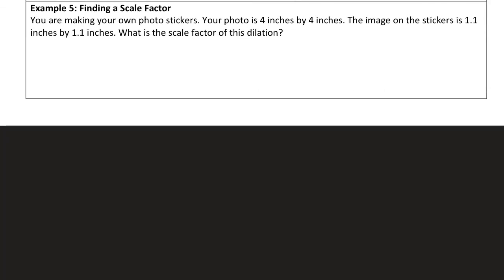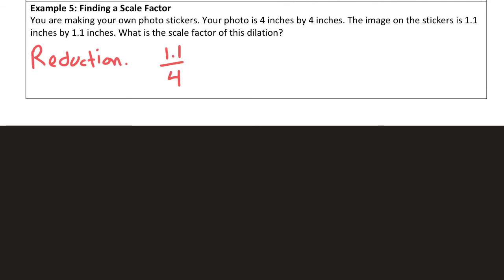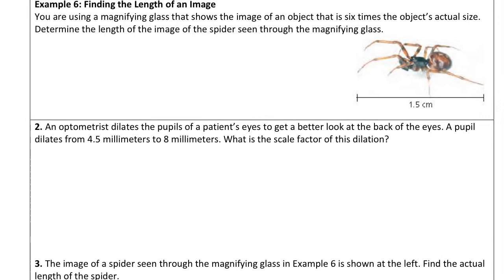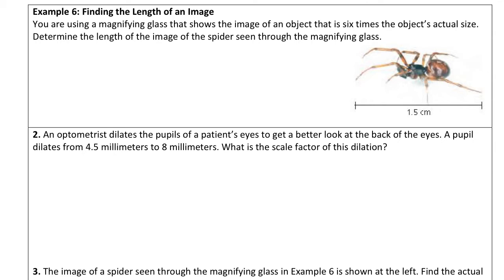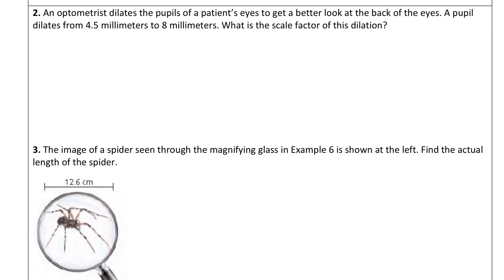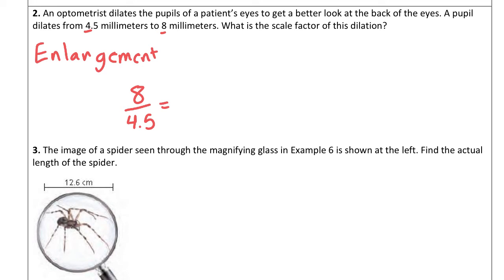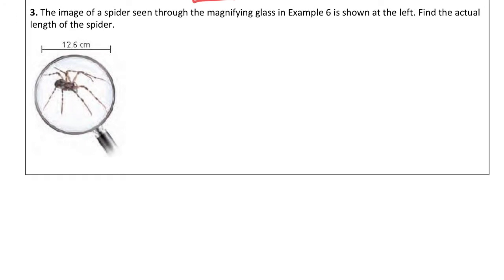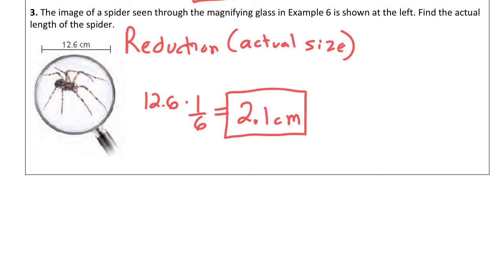Geometry - 4.5 Notes Video 2